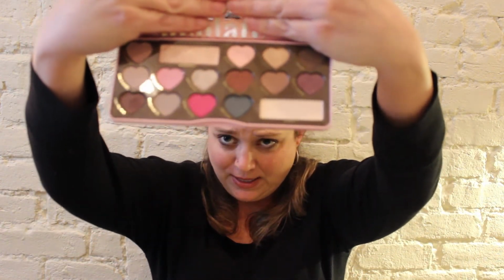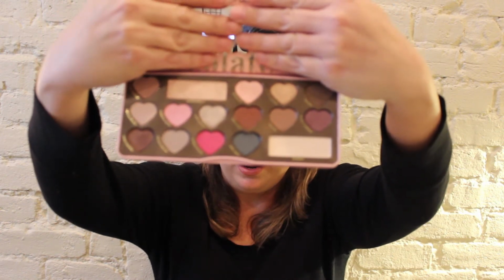Palette of the Week Intro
Hey y'all!  Each week I will be picking one eyeshadow palette from my collection to focus on for the week.  We're starting things off with my Chocolate Bon Bons palette from Too Faced.